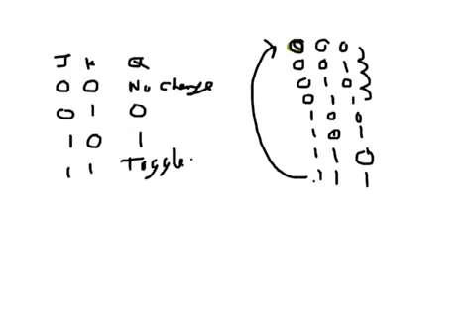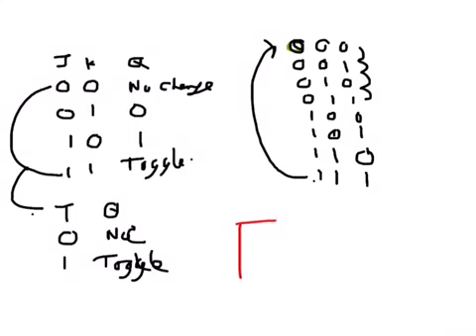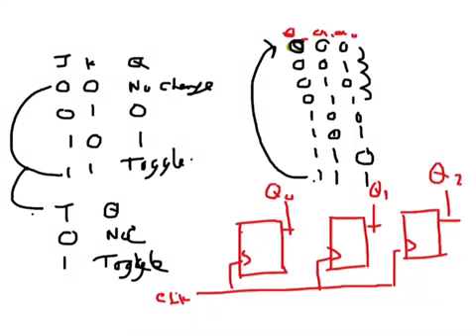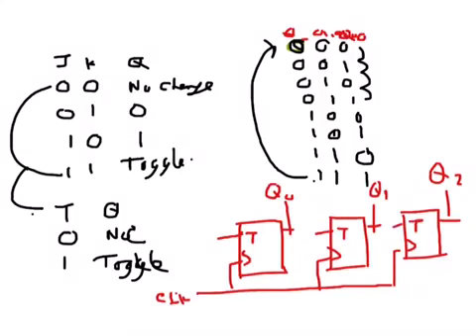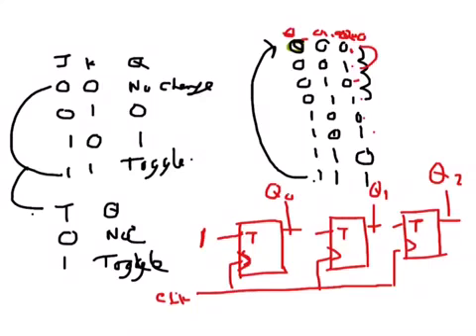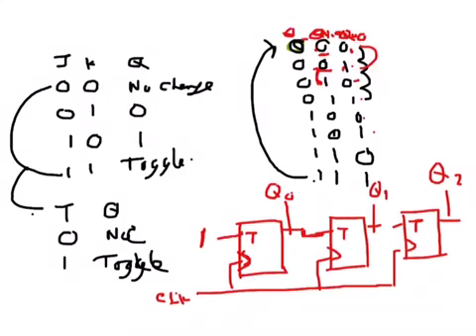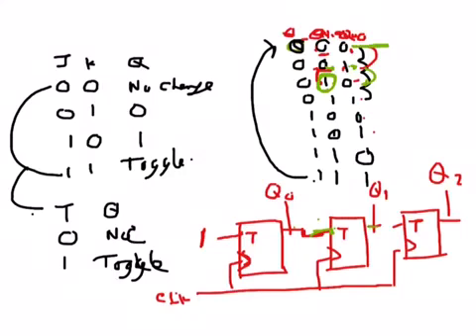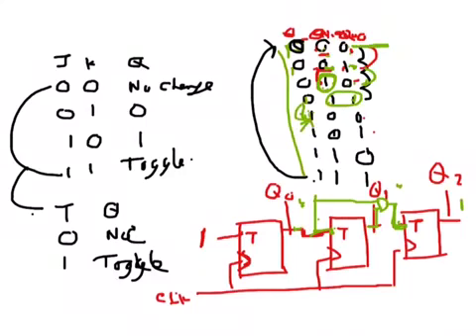Digital Electronics: Binary UP Counter using Flip Flops